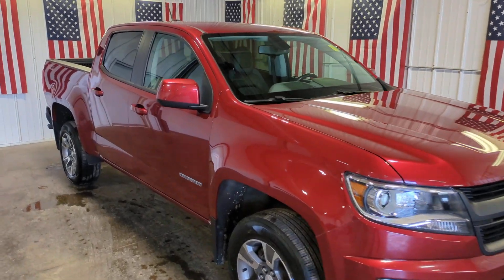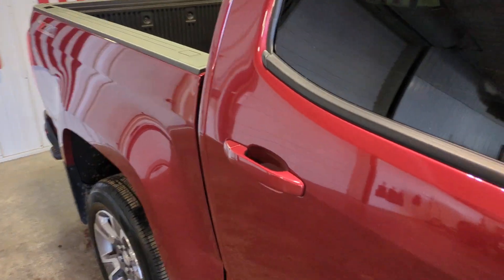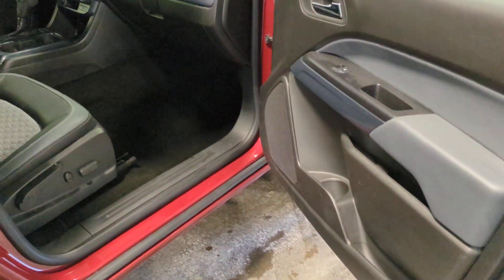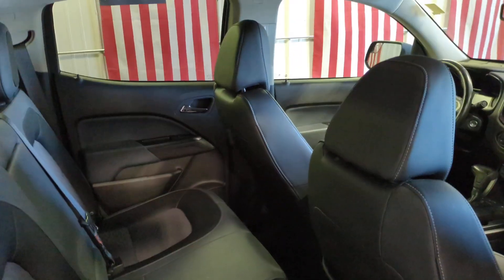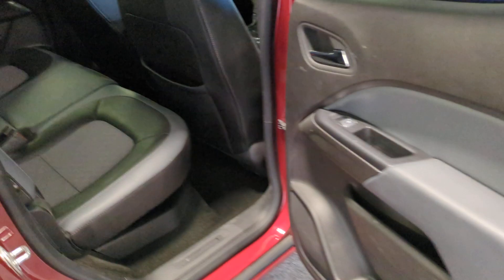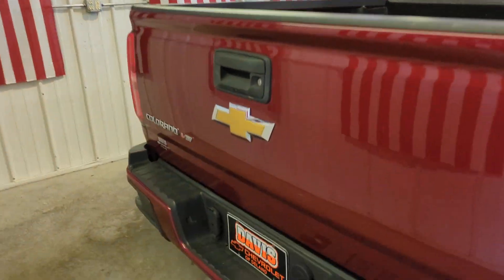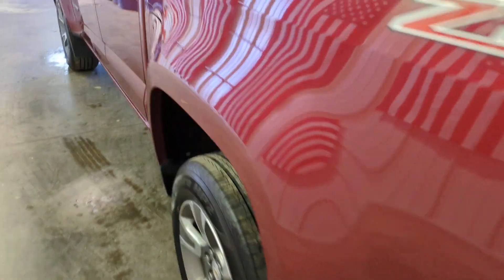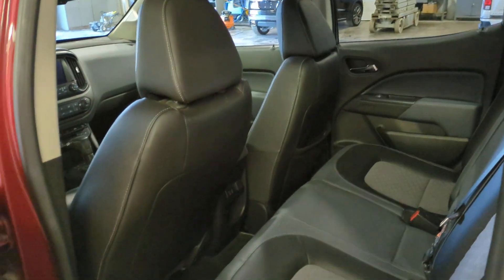2018 Chevrolet Colorado Wayzata, Buffalo, Waconia, Minnetonka, Rockford, MN N2125A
Cajun Red Tintcoat Used 2018 Chevrolet Colorado 4WD Z71 available in Delano, Minnesota at Davis Chevrolet of Delano. Servicing the Wayzata, Buffalo, Waconia, Minnetonka, Rockford, MN area.

LOCAL ONE OWNER TRADE BLUETOOTH HANDS FREE BACK UP CAMERA HEATED SEATS TOW PACKAGE REMOTE START 4WD 3.42 Rear Axle Ratio 4-Way Power Front Passenger Seat Adjuster 4-Wheel Disc Brakes 6 Speakers 6-Speaker Audio System Feature ABS brakes Air Conditioning AM/FM radio: SiriusXM Apple CarPlay Auto-dimming Rear-View mirror Automatic temperature control Bumpers: body-color Cargo Area Lamps (LPO) Cloth/Leatherette Seat Trim Compass Delay-off headlights Driver 4-Way Power Seat Adjuster Driver door bin Driver vanity mirror Dual front impact airbags Dual front side impact airbags Electronic Stability Control Exterior Parking Camera Rear Front & Rear Splash Guards Front anti-roll bar Front Bucket Seats Front Center Armrest Front fog lights Front License Plate Kit Front reading lights Front wheel independent suspension Fully automatic headlights Heated door mirrors Heated Driver & Front Passenger Seats Heated front seats Heavy-Duty Trailering Package Illuminated entry Low tire pressure warning Occupant sensing airbag Outside temperature display Overhead airbag Overhead console Panic alarm Passenger door bin Passenger vanity mirror Power door mirrors Power Driver Lumbar Control Seat Adjuster Power driver seat Power Passenger Lumbar Control Seat Adjuster Power passenger seat Power steering Power windows Preferred Equipment Group 4Z7 Premium audio system: Chevrolet MyLink Radio data system Radio: AM/FM Stereo w/8 Diagonal Color Touch Screen Rear reading lights Rear seat center armrest Rear step bumper Rear window defroster Remote keyless entry Security system Speed control Speed-sensing steering Steering wheel mounted audio controls Tachometer Telescoping steering wheel Tilt steering wheel Tow/Haul Mode Traction control Trip computer Variably intermittent wipers Wheels: 17 x 8 Dark Argent Metallic Cast Alloy. Cajun Red Tintcoat 2018 Chevrolet Colorado Z71 4WD 8-Speed Automatic V6